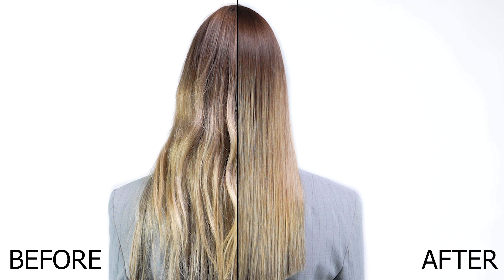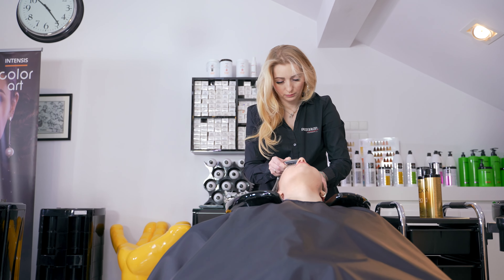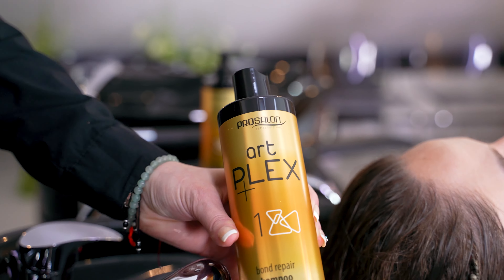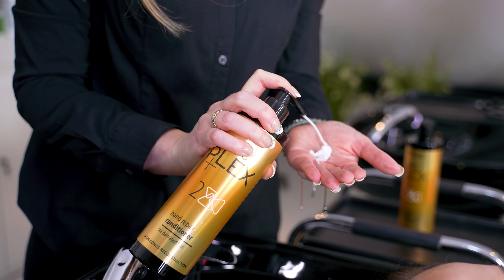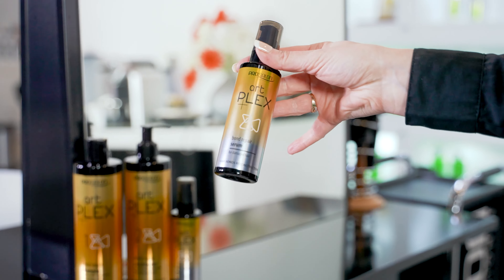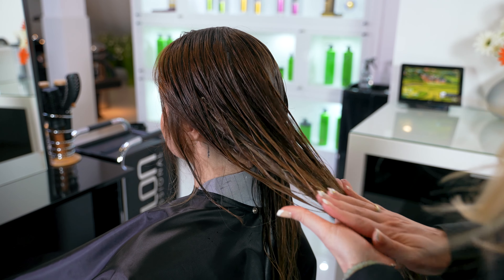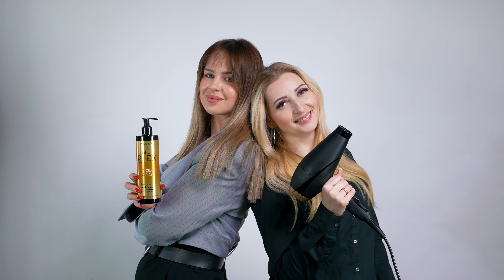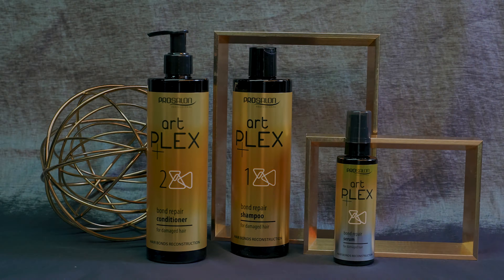Prosalon Art Plex - professional rebuilding line for very damaged hair